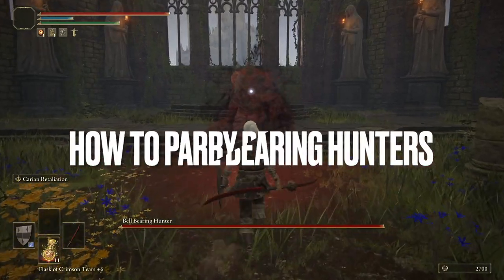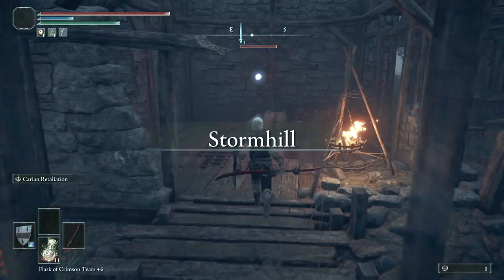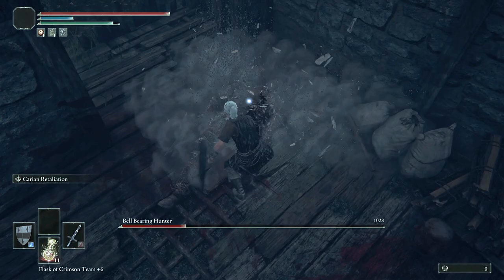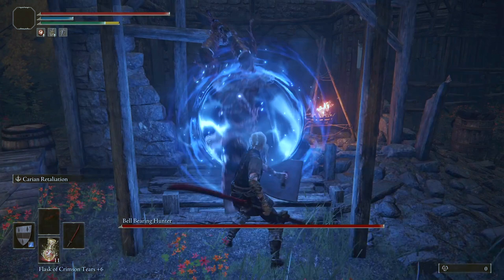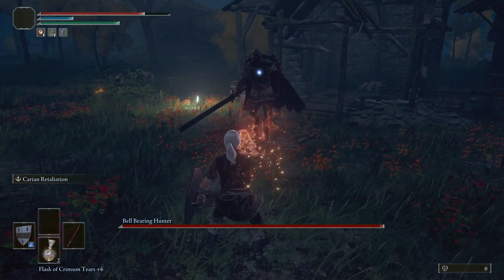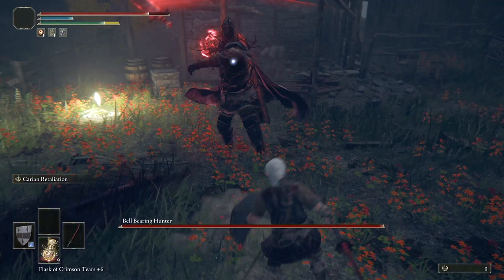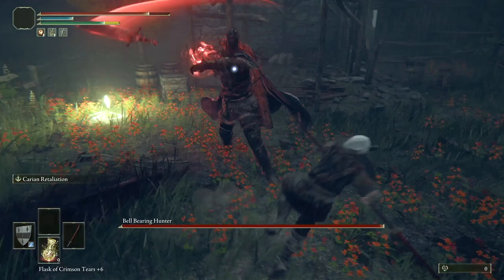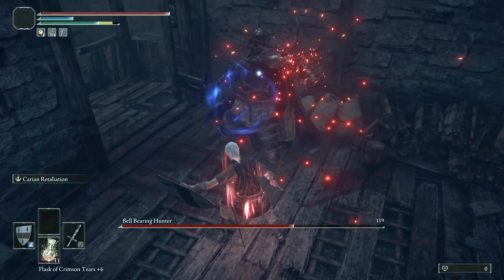How To Parry Bell Bearing Hunters - An In-Depth Guide - Elden Ring Boss Parry Guide Ep.5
With the wrong approach, these enemies can be a complete nightmare! With the correct strategy though, you can worry a lot less about running into them! Here’s how to do it!